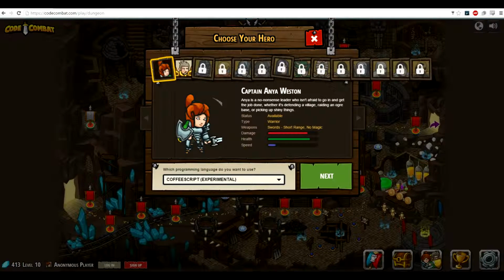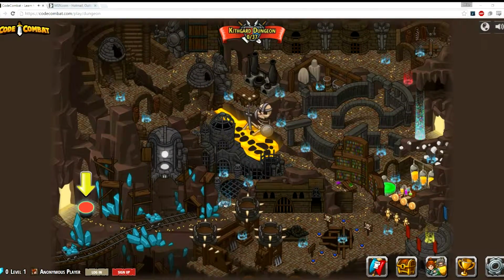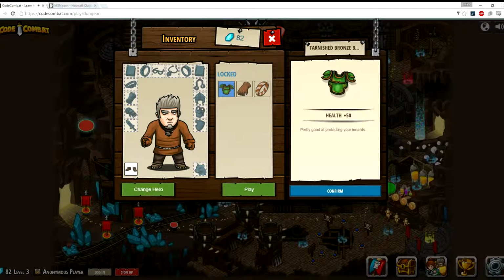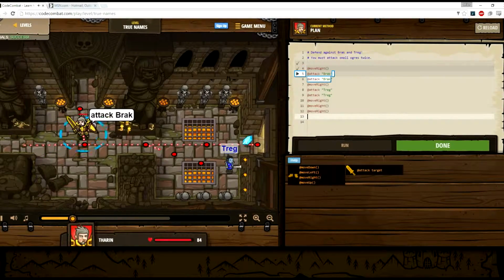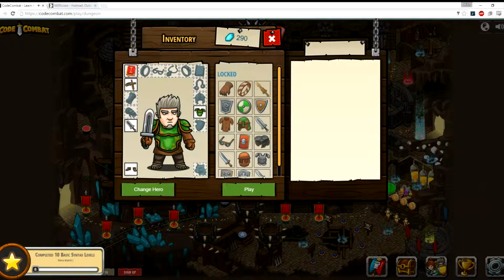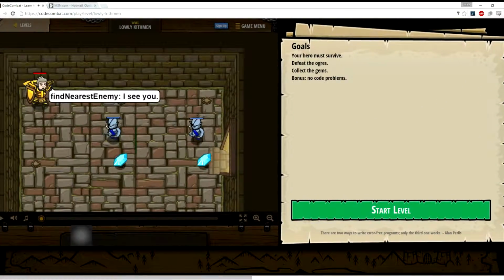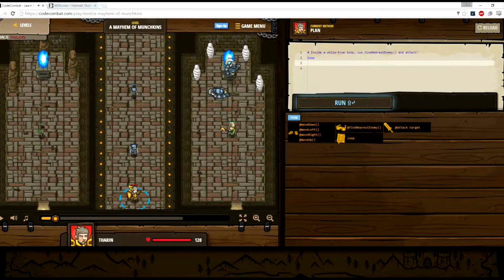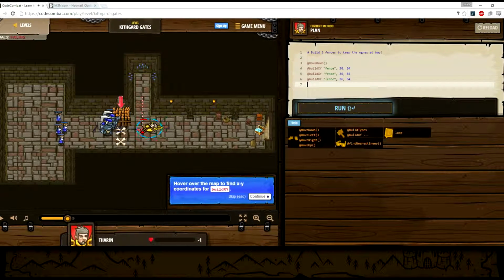Code Combat: CoffeeScript